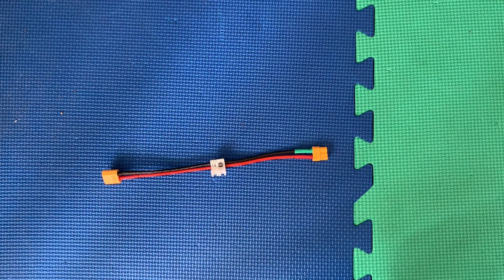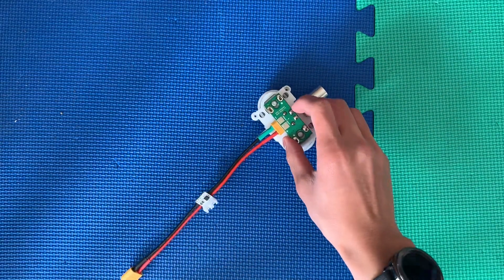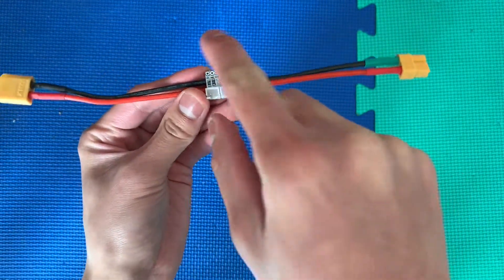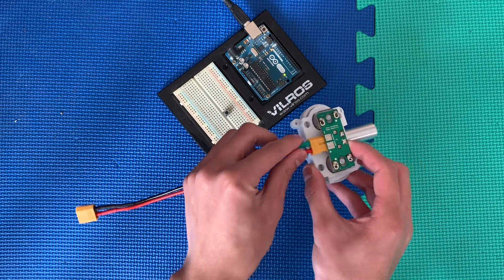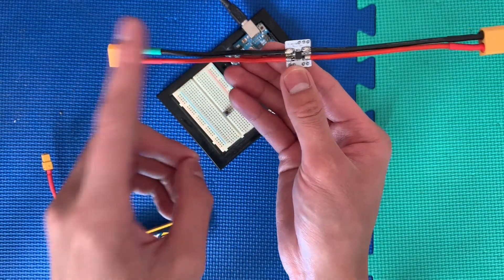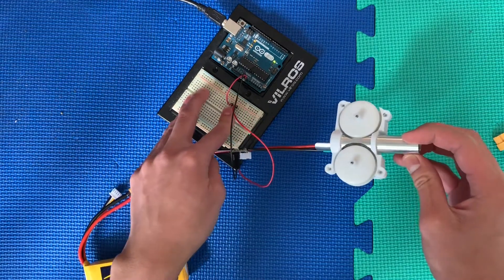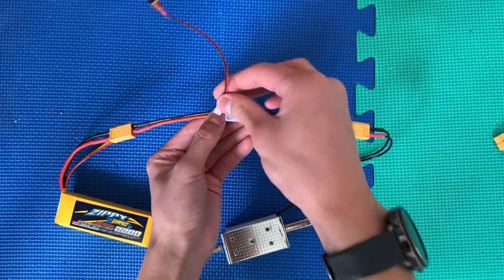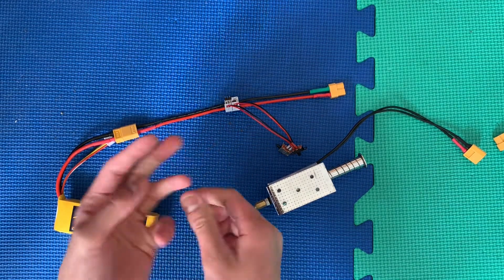Nerf MOSFET Board 2 for flywheel motors and solenoids!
The MOSFET Board 2 for Nerf blaster modders, electronics enthusiasts, and makers provide the easiest and most elegant solution for brushed DC motor drives and solenoid control! All the necessary electronics are included for complete protection of the MOSFET and the driving microcontroller.